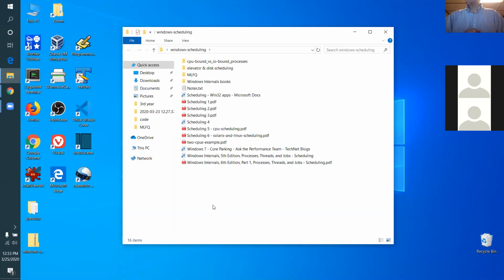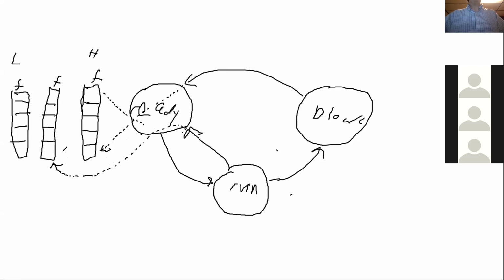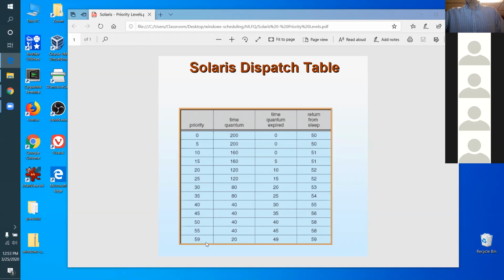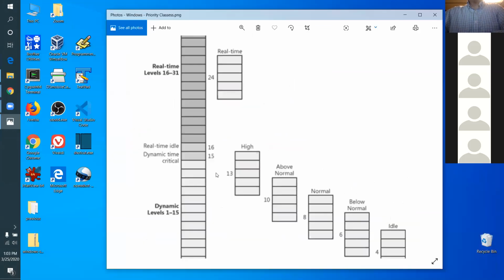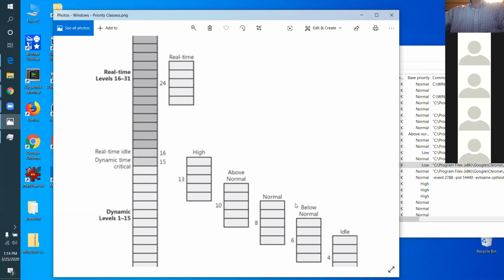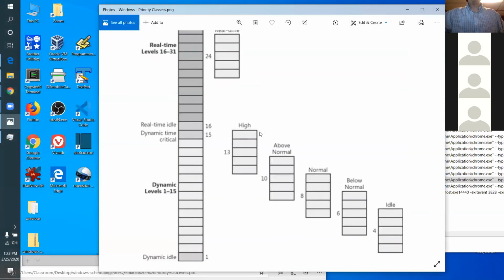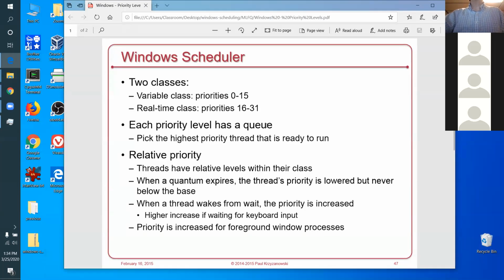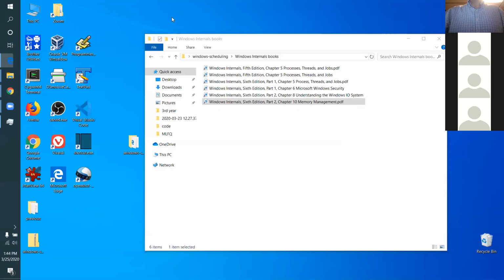2020 03 25 CS 30200 ECE 46810 Zoom Class